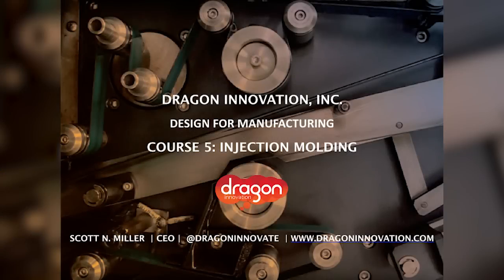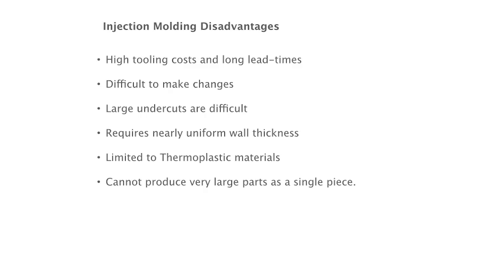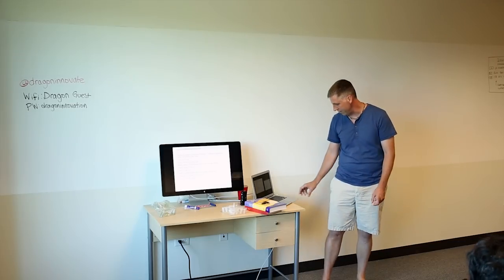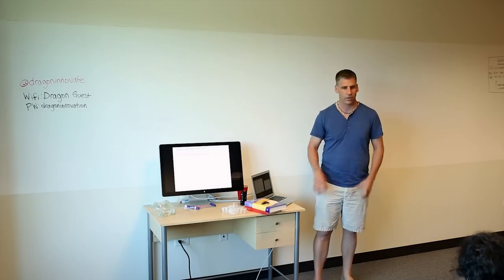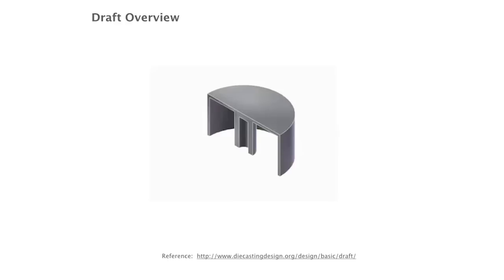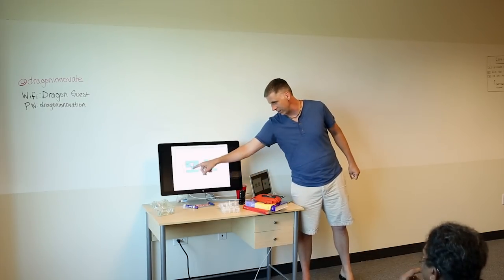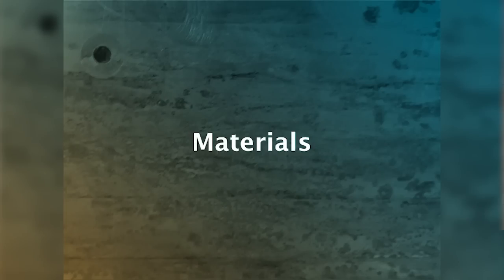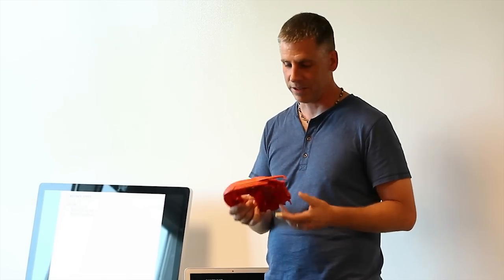Design for Manufacturing Course 5: Injection Molding - DragonInnovation.com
Lecture five in the Design for Manufacturing Course focuses on one of Scott’s favorite topics: Injection Molding. It’s really the core of the mechanical system for the hardware products built today. This lecture will cover a brief overview of injection molding, how the actual process works, and then spend time on part design. There’s really a unique series of design constraints that you want to follow in terms of best practice to make the best use of this process.

About Dragon Innovation:

Dragon Innovation (acquired by Avnet in 2017) provides solutions for the fastest, simplest, and safest way for companies to manage manufacturing complex products at scale. Founded in 2009 by the leadership team at iRobot who launched and scaled the first 4MM Roomba®s, Dragon Innovation has deep experience with high-volume electro-mechanical products. Our customer portfolio, encompassing both early stage and established companies, includes Ring, Dropcam, Shopify, SharkNinja, American Kennel Club, Sphero, Makerbot, reMarkable, Theragun, Coravin, and many more of the top name brands in innovative technology.

Dragon’s team—located in Cambridge, MA, Seattle, WA, Shanghai, China, Shenzhen, China, Hong Kong, HK, and Amsterdam, The Netherlands—focuses on the path from Prototype to Production with unmatched human expertise that simplifies and de-risks the New Product Introduction (NPI) process. Over the last decade, Dragon Innovation has been a manufacturing partner to hundreds of companies producing millions of quality products on time and on budget.